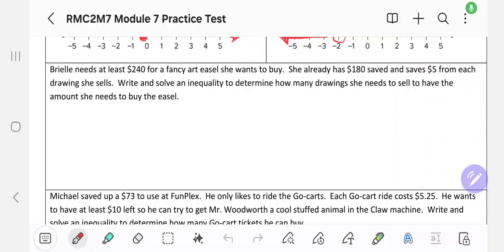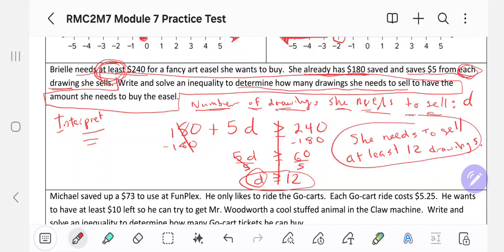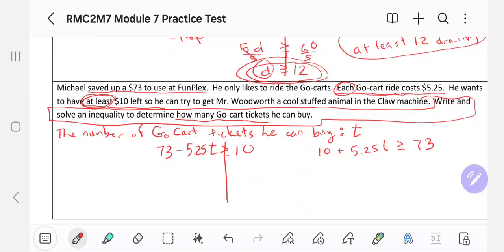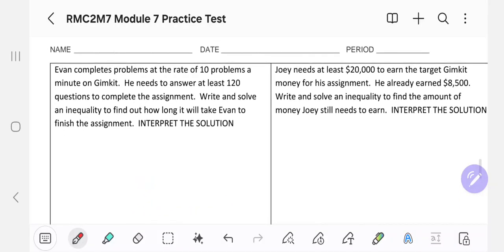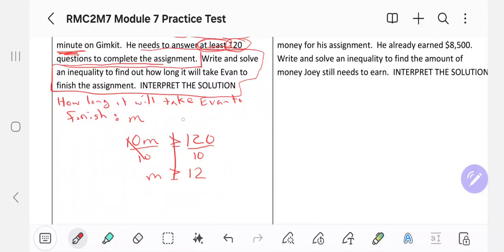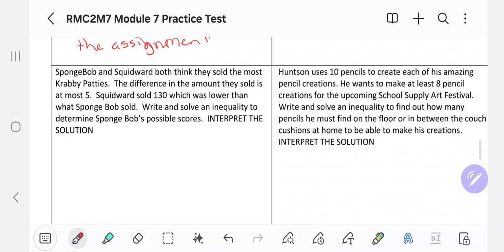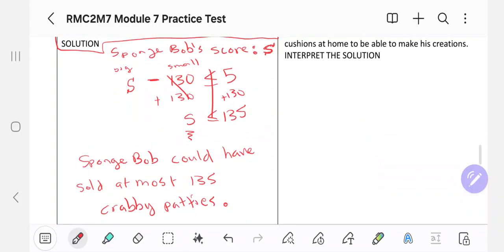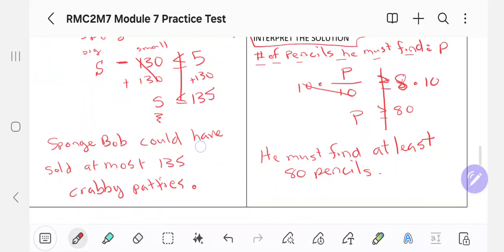Module 7 Practice Test WORD PROBLEMS